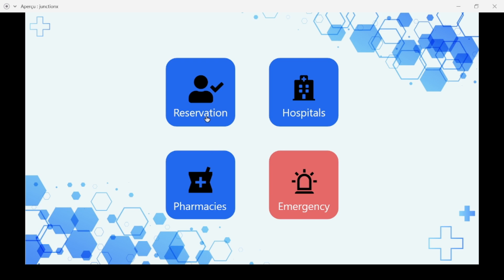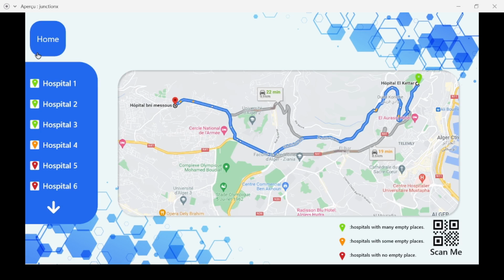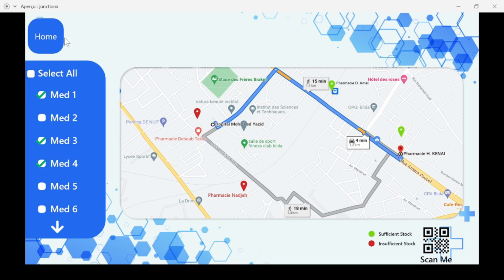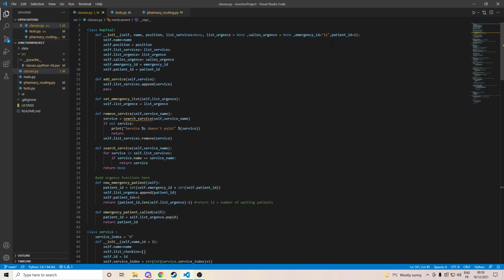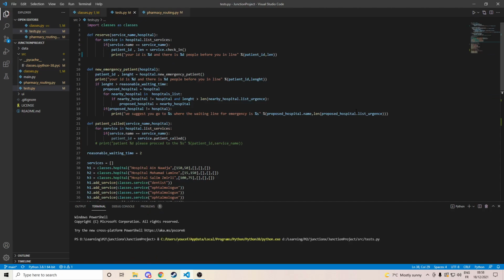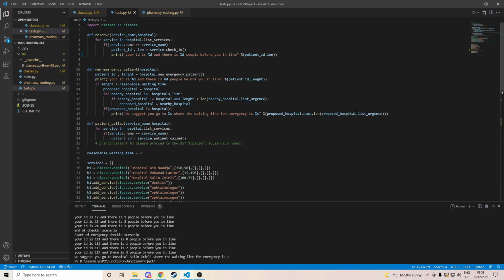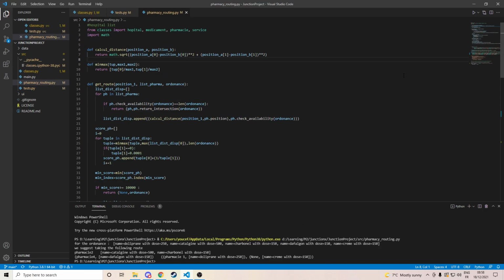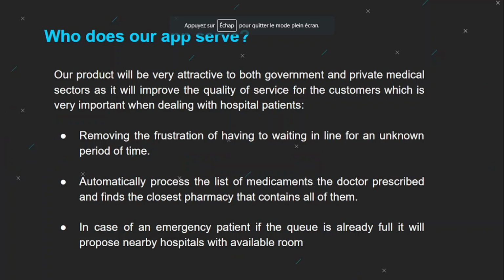healthX presentation - The Techmology Moborne: Touch Terminal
This is our team's presentation of the application healthX,
It was developed in the event junction X